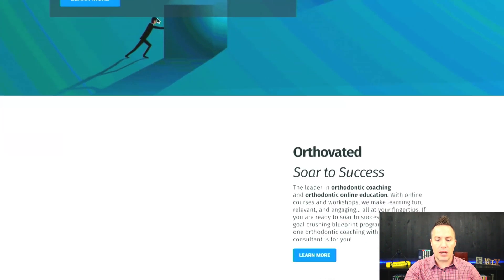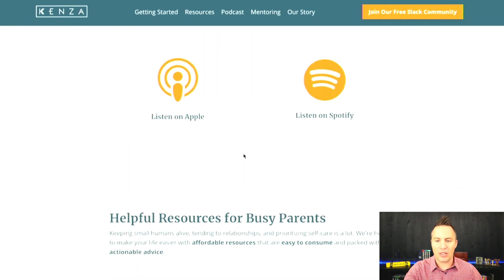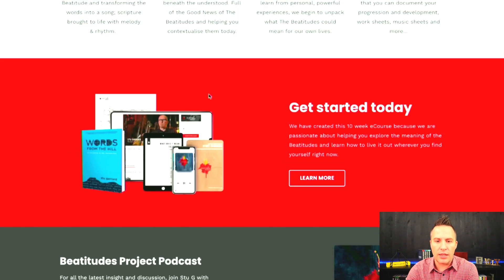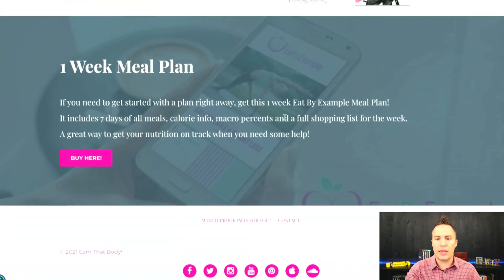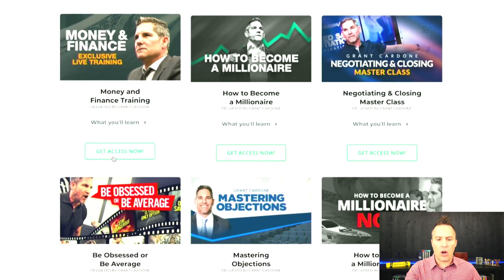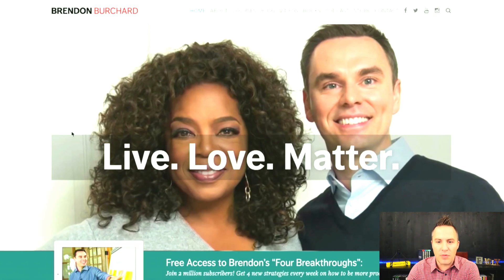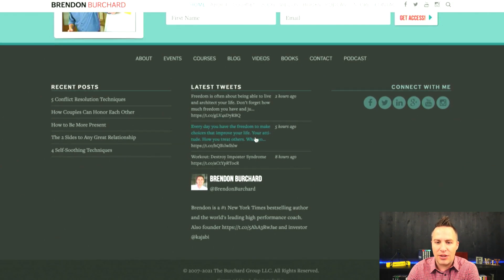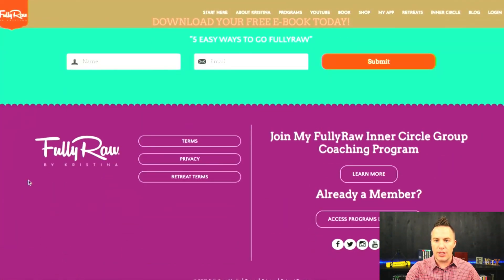Kajabi Websites: 10 Examples Reviewed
Watch as I review 10 Kajabi websites to show you what you can do with Kajabi if you want to use it to build and host your business website.